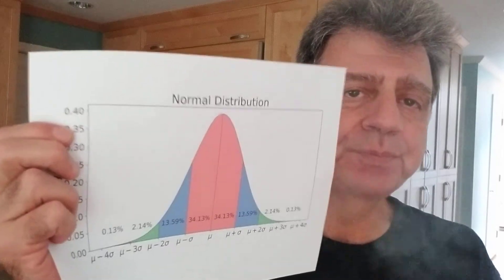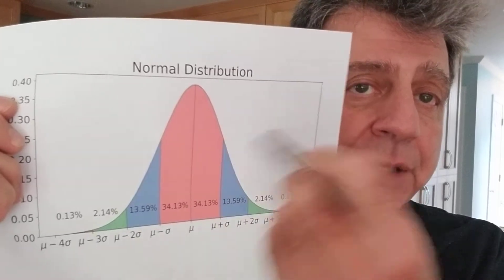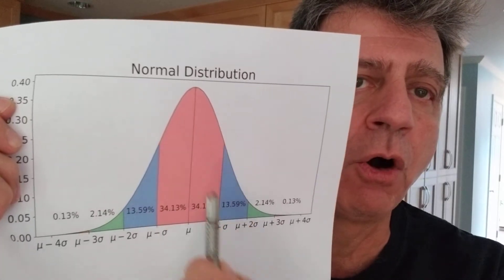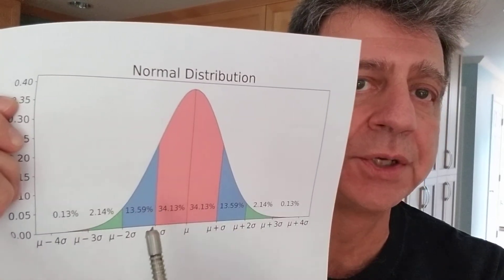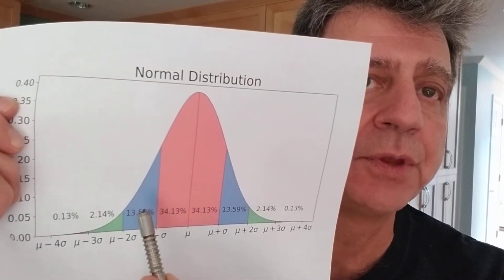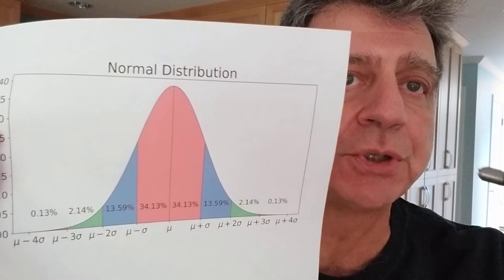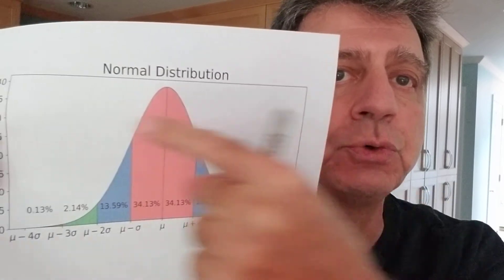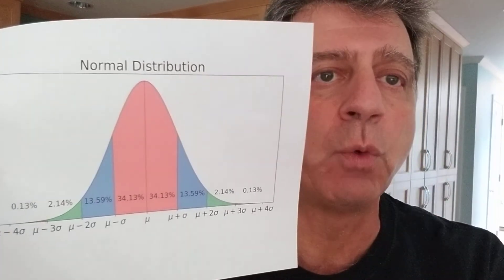I OneDa, Do You OneDa - Bell Curve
These are challenging times and we need to remember we are more alike than we are different.

Normal Curves display the real distribution of data relative to us, people, humans in a yes/no approach, you are alive or not, you are right handed or left handed.

And to no surprise the curve is uniformly distributed as a “bell” curve; most of us in the middle with two shallow extreme ends.

We are all in the middle together.  Stop being out-argued by the “standard deviants” at both extremes.  That is straight statistics speaking.

I OneDa, Do You OneDa?